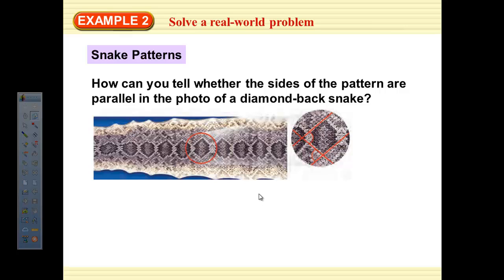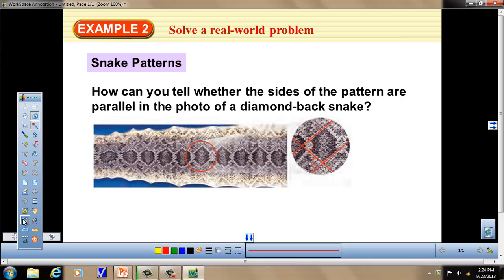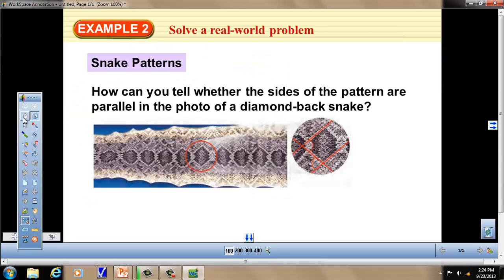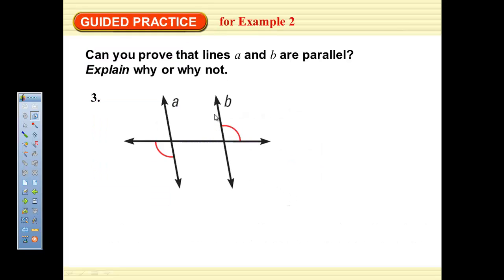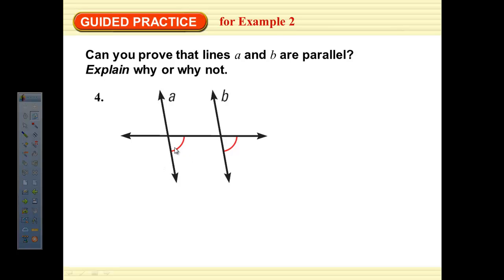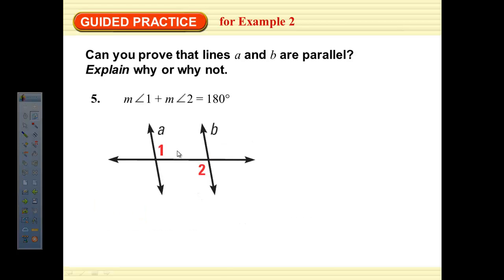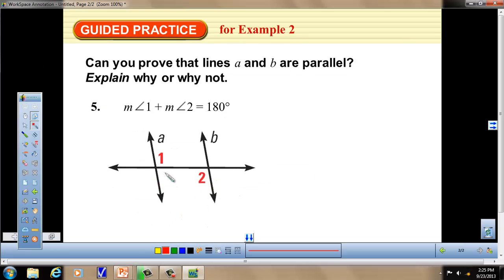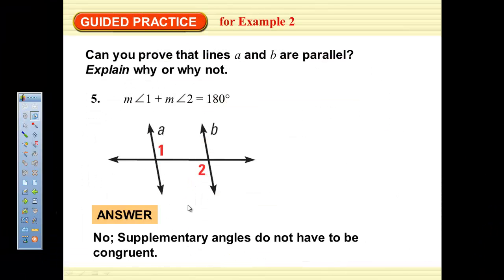Chapter 3.3-Example 2